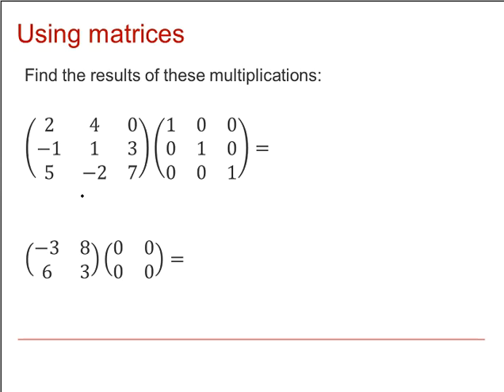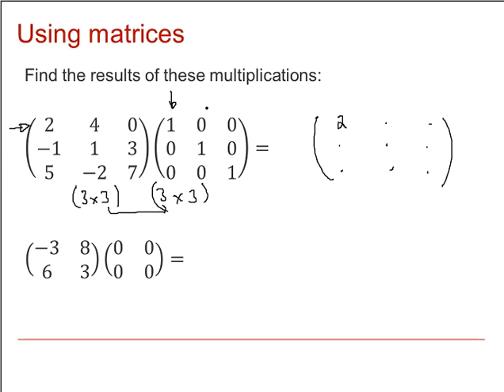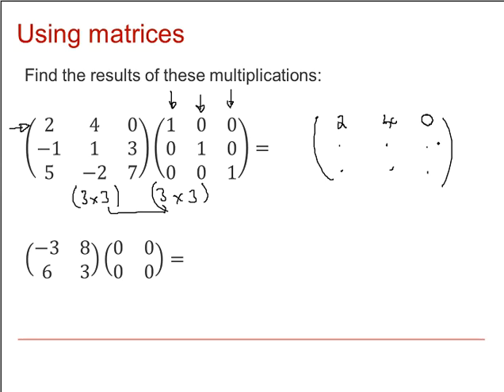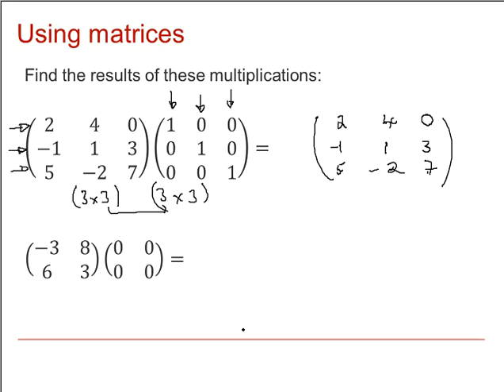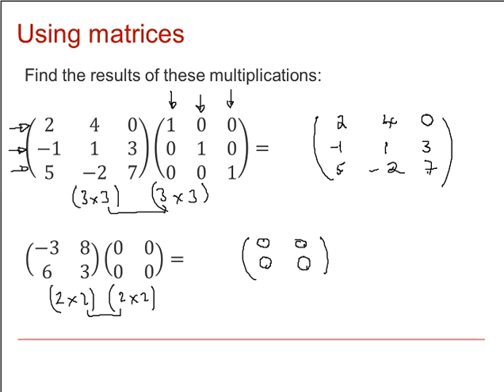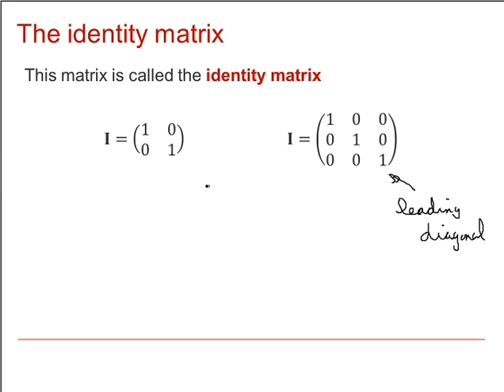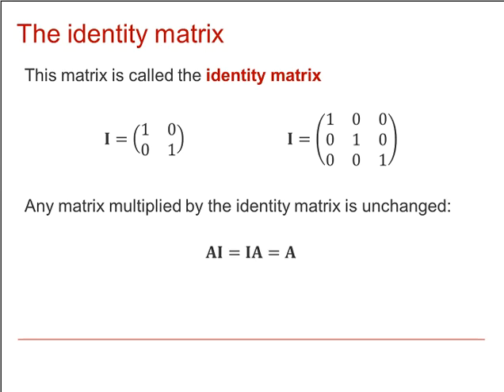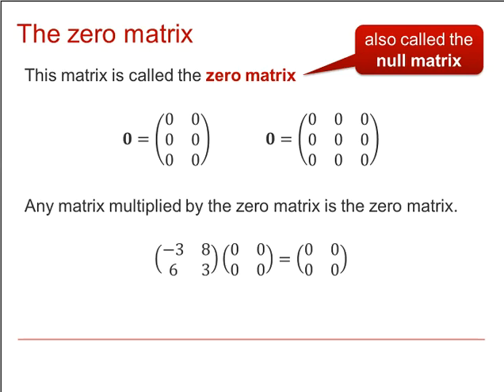AQA Further Pure: Matrices 1-4